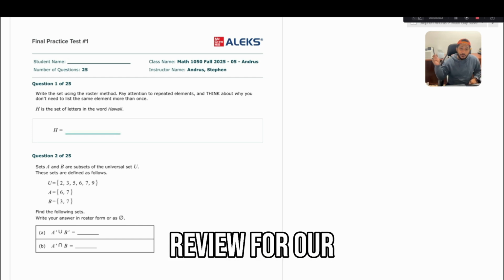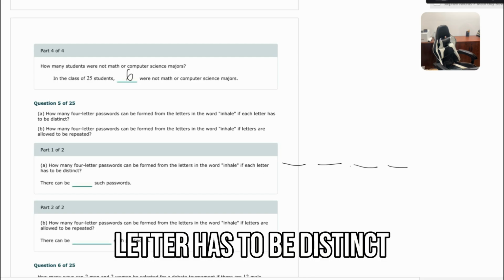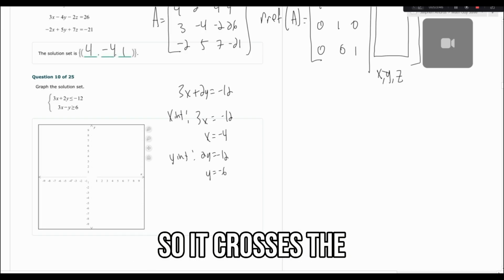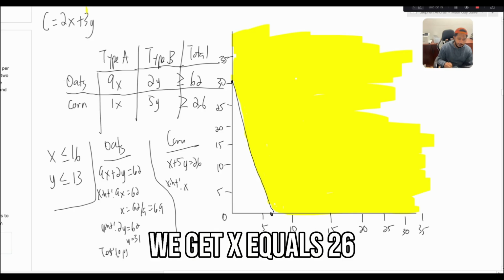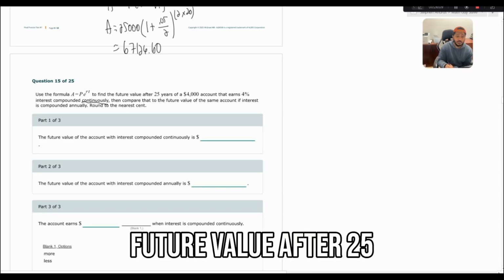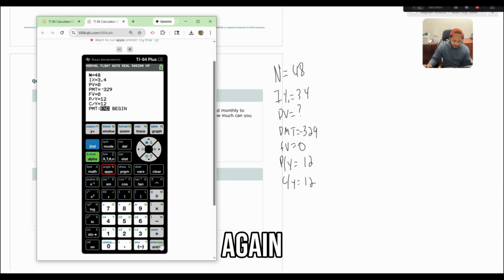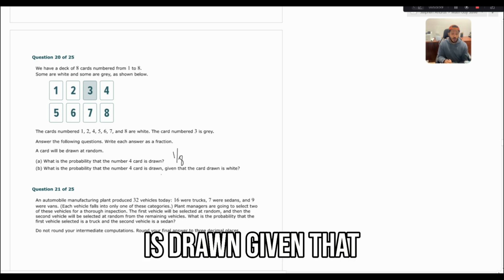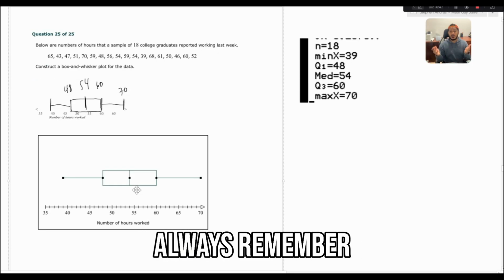Math 1050 Final Exam Practice Test – Complete Review with Math Guy Steve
Getting ready for your Math 1050 (Finite Math) final exam? 👋
I’m Math Guy Steve, and in this video we walk through an entire final exam practice test step–by–step.

We cover:

Sets & roster method (Hawaii example)

Complements, unions, intersections & Venn diagrams

Real-world Venn problems (NFL playoffs, math/CS majors)

Counting & basic probability (passwords, teams, vehicles, employees)

Permutations, combinations & fundamental counting principle

Graphs of maps (vertices & edges)

Systems of equations (no solution, infinitely many, exactly one)

Solving 3×3 systems with matrices & RREF on the calculator

Graphing systems of linear inequalities & shading solution regions

Linear programming & cost minimization (oats/corn feed problem)

Payroll & overtime pay

Simple interest & compound interest (including PERT)

Time Value of Money problems with the TVM Solver (savings, car loans, mortgages)

Descriptive statistics (mean, median, mode, when to use each)

Standard deviation, variance & range with 1–Var Stats

Box-and-whisker plots & 5-number summary

Use this to:

Check your answers on the practice test

Pause and try each problem first, then compare your work

Review formulas, calculator steps, and key ideas before the final

00:00 - Write the set of letters in “Hawaii” using roster form
01:05 - Find A′, B′, A′ ∪ B′, and A′ ∩ B using a universal set
02:55 - NFL playoff Venn diagram – teams in both years
04:02 - Venn diagram with math and CS majors in a class of 25
06:12 - Counting passwords from “inhale” (with/without repetition)
07:06 - Choosing 2 men and 2 women for a debate team (combinations)
09:45 - Solving 3×3 system with matrices and RREF on the TI-84
11:54 - Graphing and shading a system of inequalities
14:12 - Linear programming feed mixture cost minimization
20:55 - Payroll and overtime pay
21:56 - Simple and compound interest problems
25:21 - TVM Solver – savings, car loan, mortgage
37:35 - Mean, median, mode, and choosing the right measure
39:07 - Standard deviation, variance, and box-and-whisker plot

🎓 Recommended use

Watch once all the way through while following along with your own practice test.

Then skip to the sections you’re weakest on the day before the exam (TVM, linear programming, stats, etc.).

If you’re not in my class but taking Finite Math / Math 1050 anywhere, this review still lines up with a typical final: sets, counting, probability, finance, linear programming, and stats.

Drop your questions or the problem number in the comments.

Let me know which topic you want a short focused video on next (TVM, linear programming, probability, etc.).

Always remember: math is everywhere.